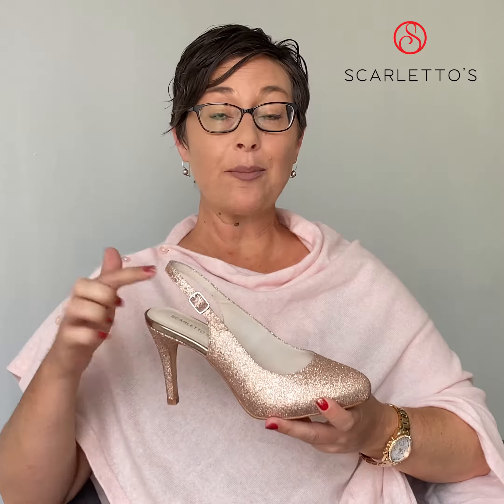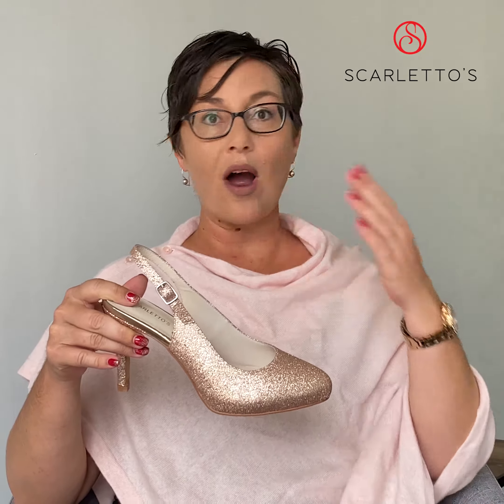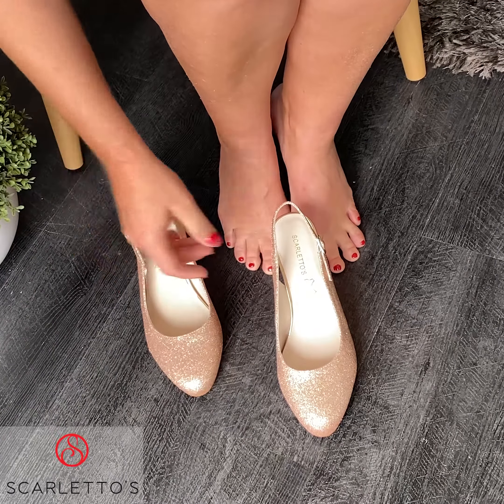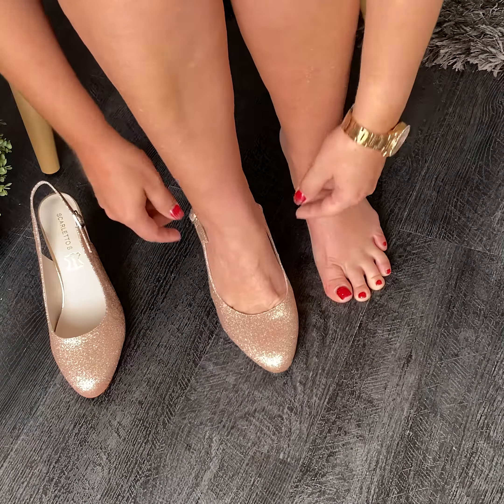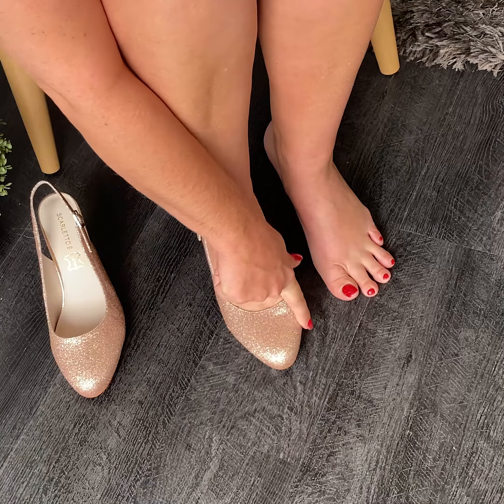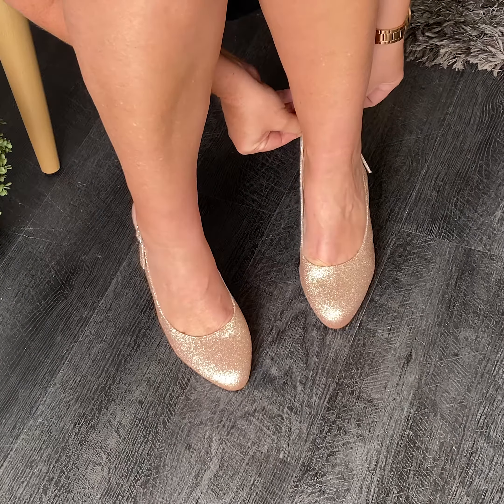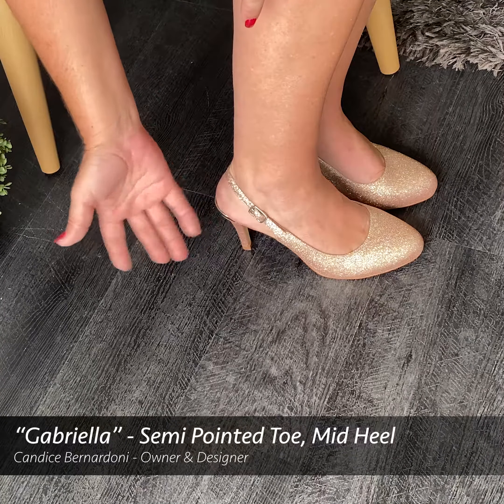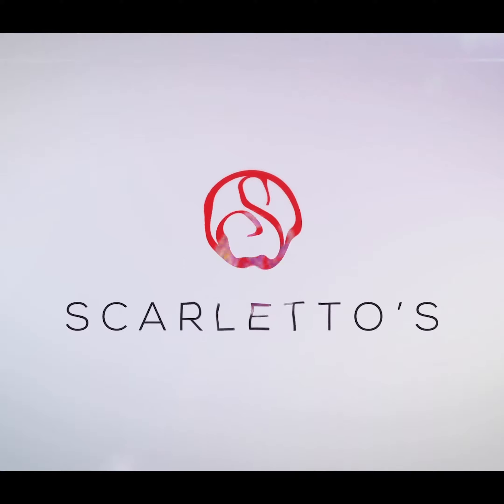GABRIELLA Mid Heel Slingback by Scarlettos - Explainer - Fitting Video